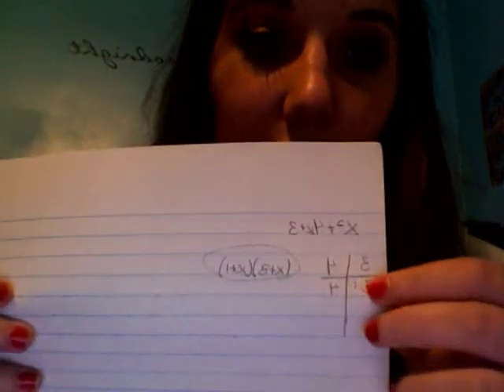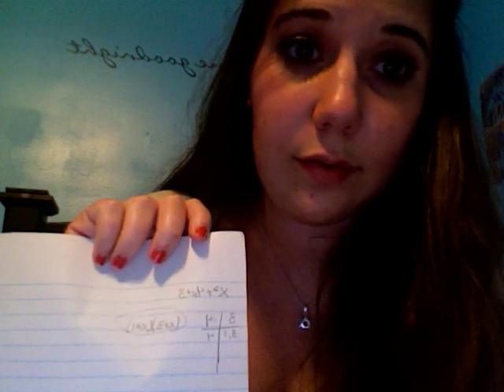T-Chart and Double Box Method Part 1